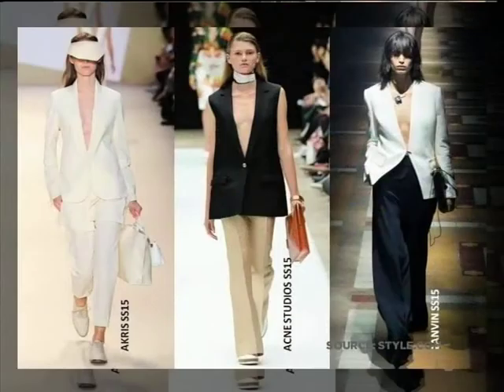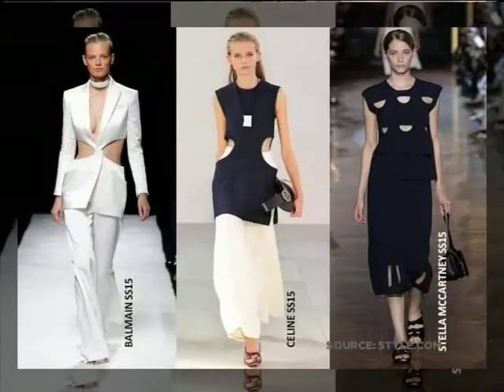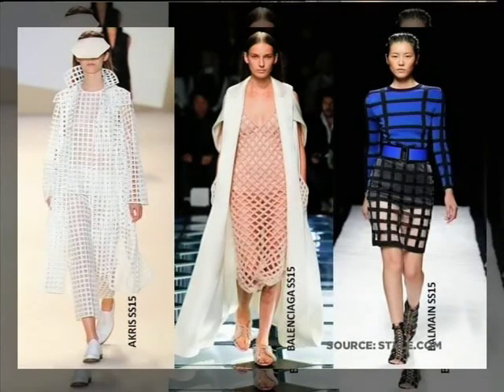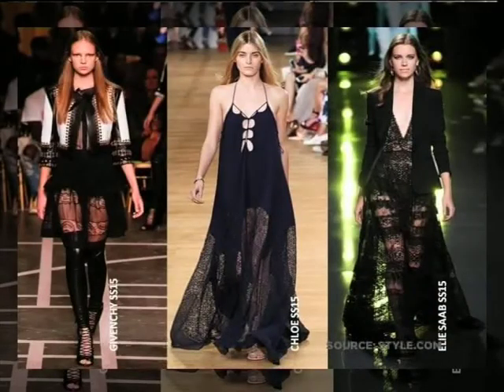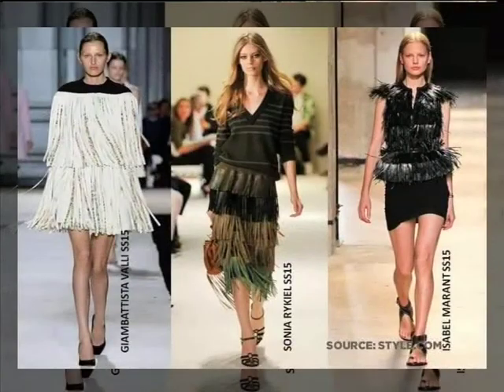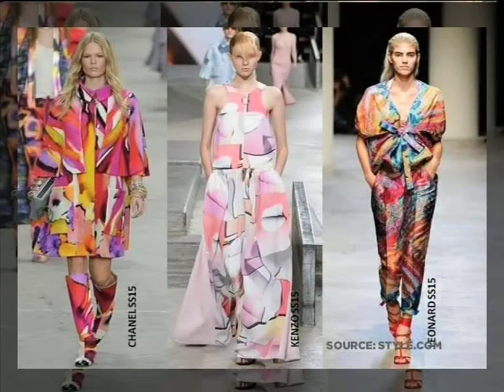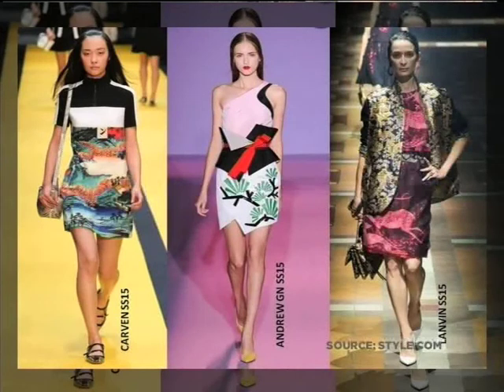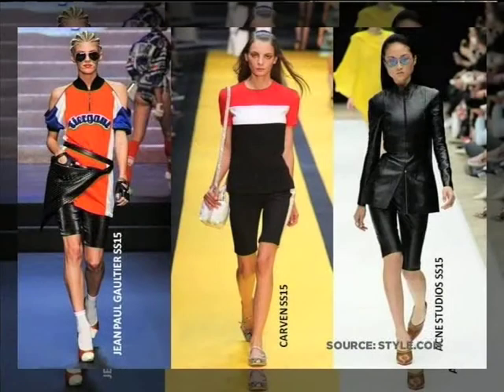Paris Runway Report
Expresso’s fashion director, Alexis Chaffe Mey shares her trend forecast for spring summer 2015 as seen on the catwalks of Paris Fashion Week.